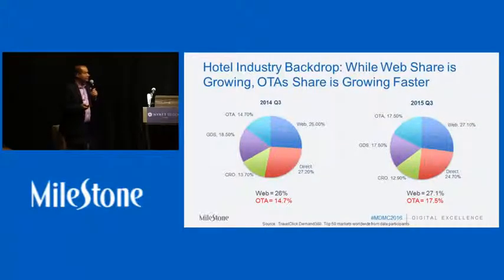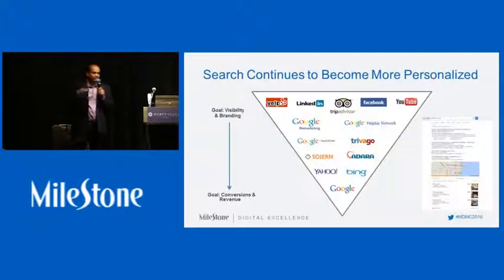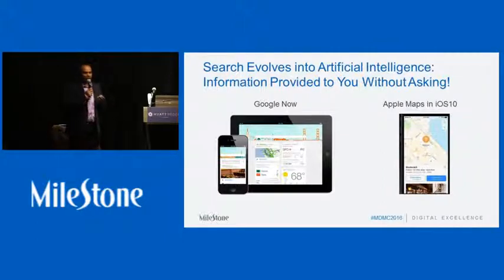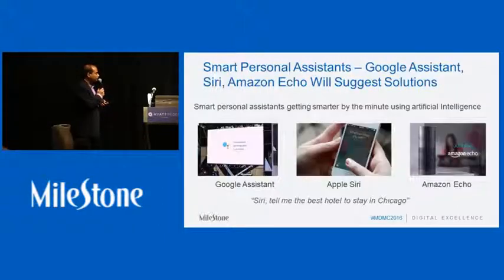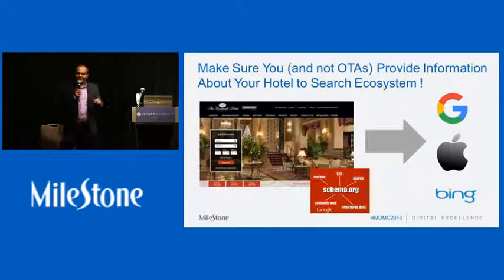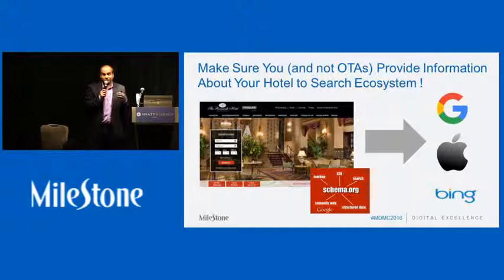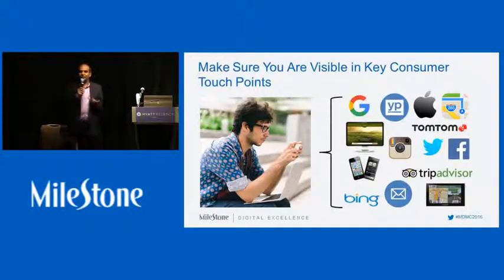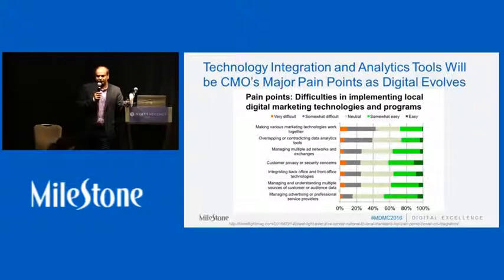Closing 2017 Planning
Conclusion of conference main takeaways and review of a budgeting sheet to use for digital marketing for hoteliers.